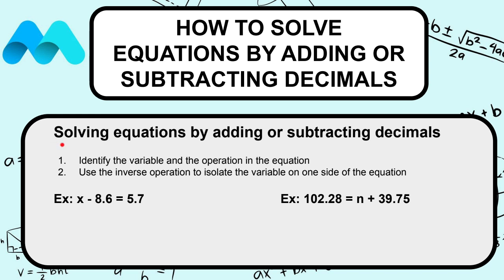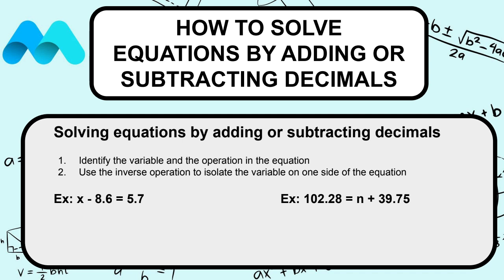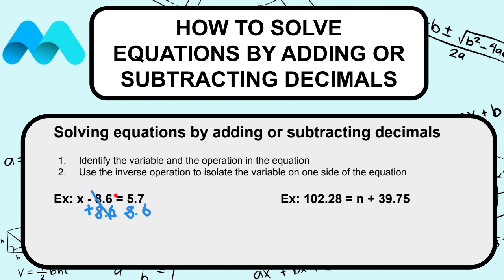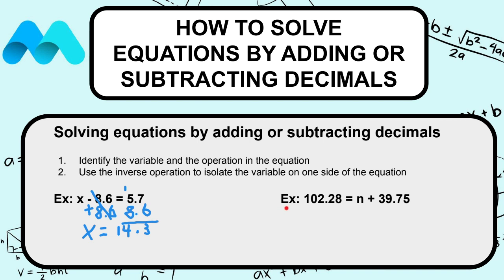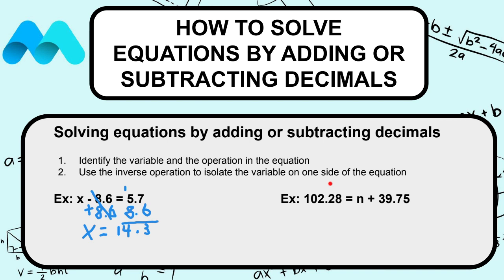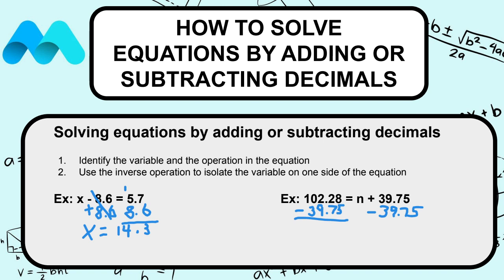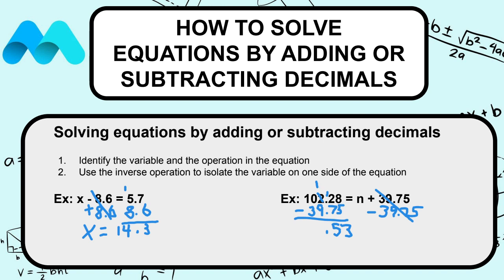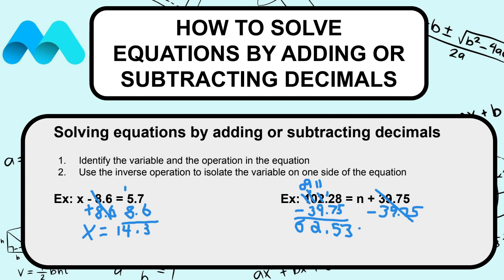Solving Equations by Adding or Subtracting Decimals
Welcome to Master Mathematics!  My name is Mr. A and I will be walking you through how to solve equations by adding or subtracting decimals.